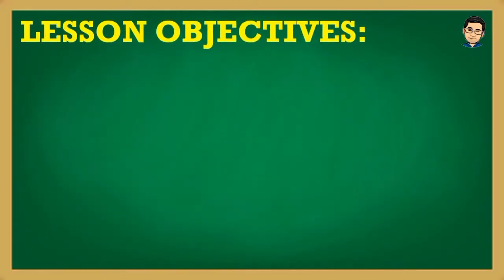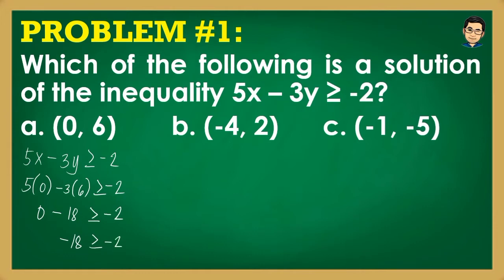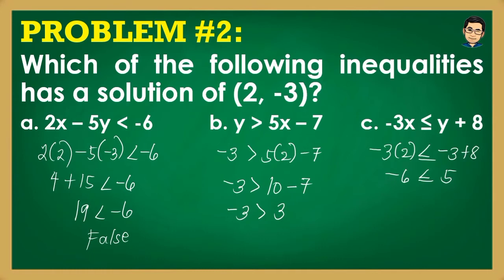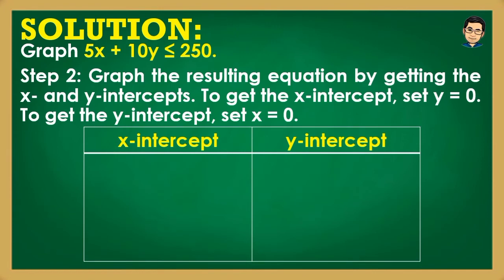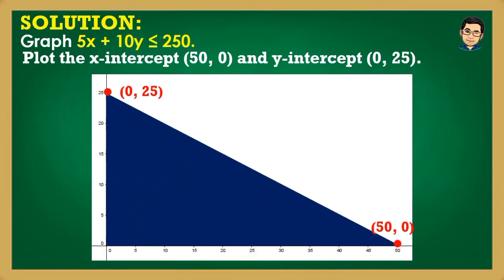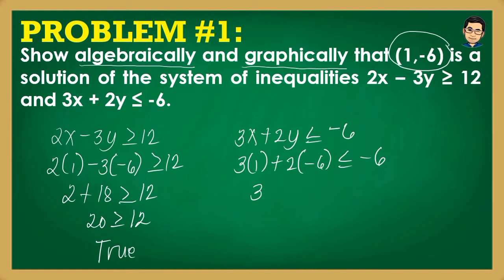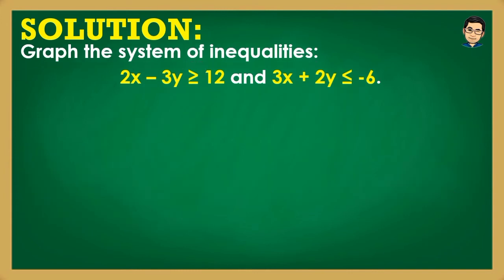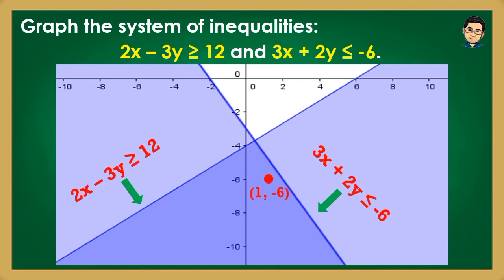SOLVING PROBLEMS INVOLVING LINEAR INEQUALITIES IN TWO VARIABLES | MATHEMATICS 8 | MELCS Q2-WEEK 2